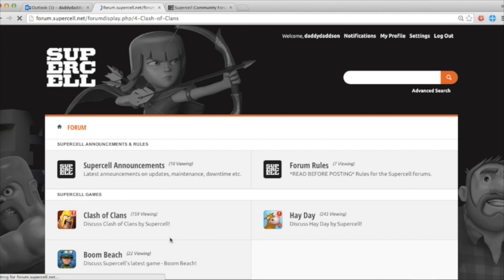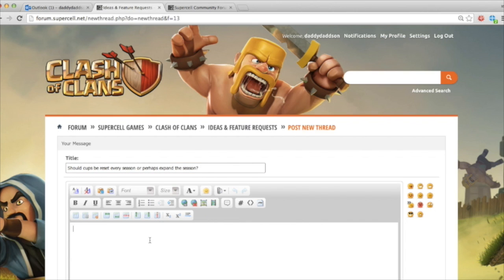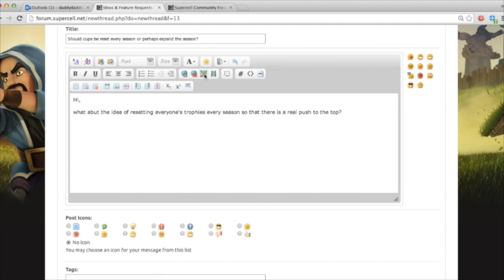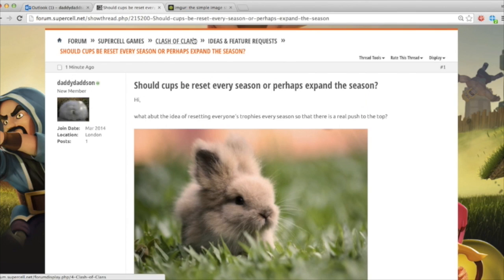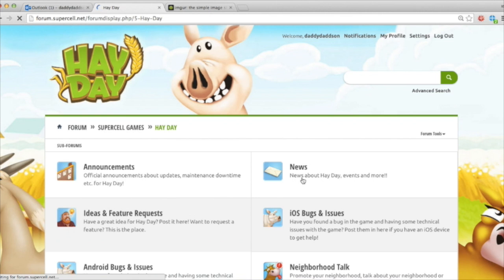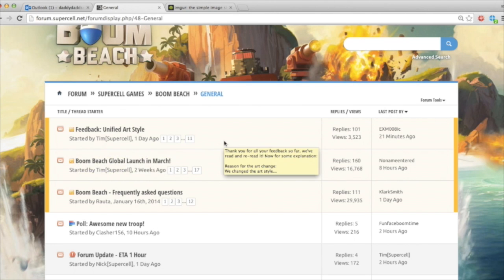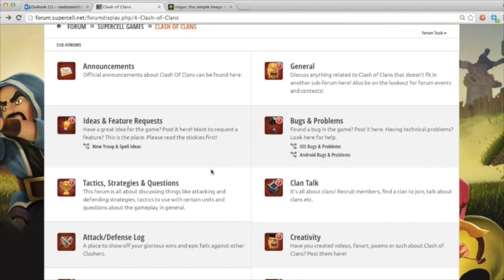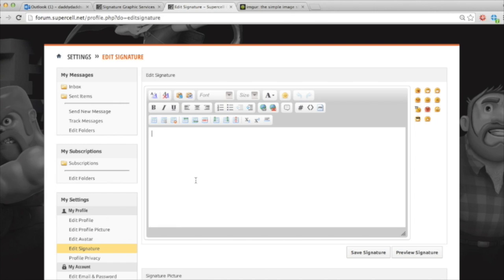New Supercell forum advanced guide with Daddy